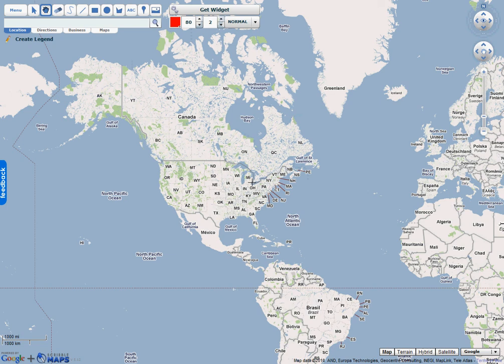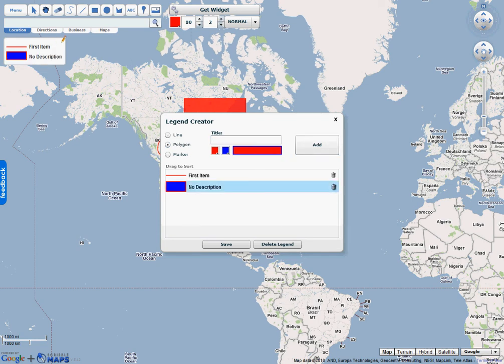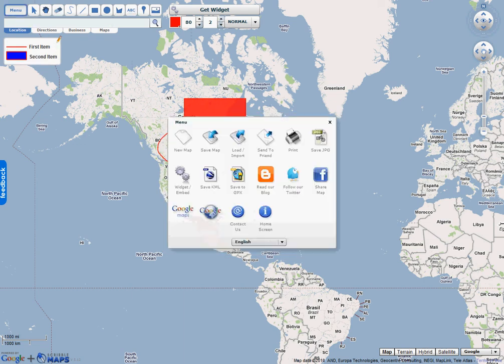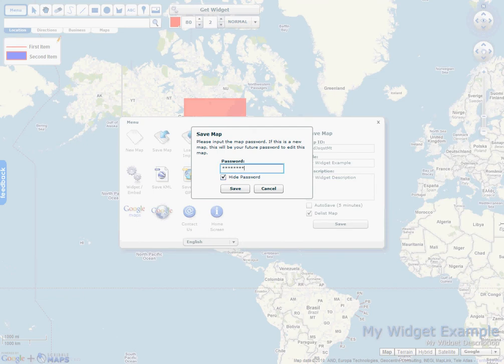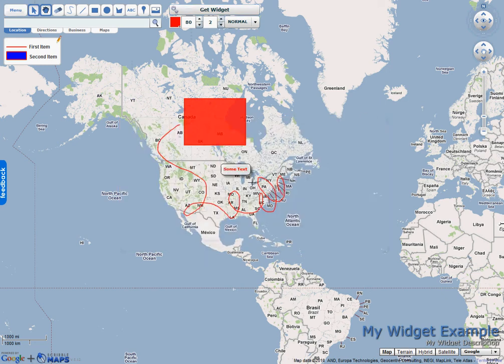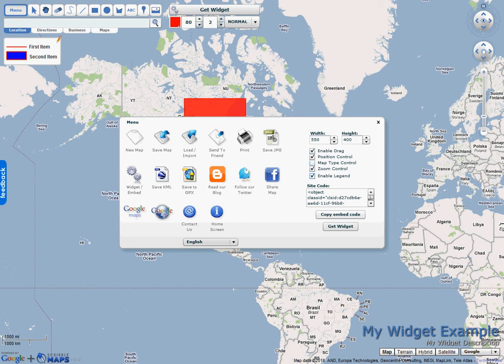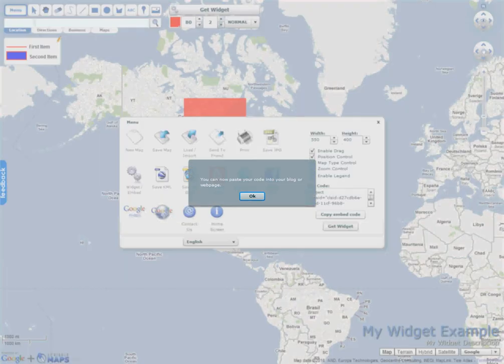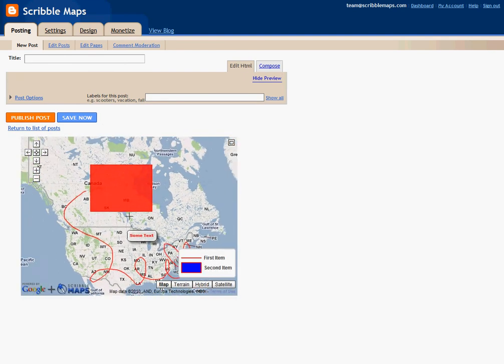Creating a Widget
How to create a widget with Scribble Maps.